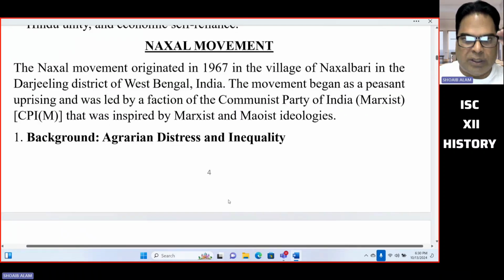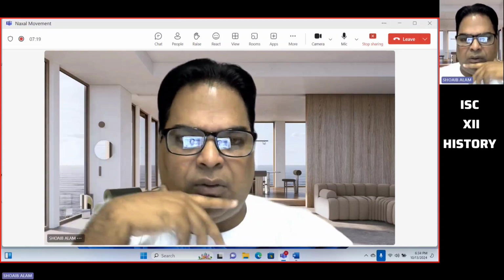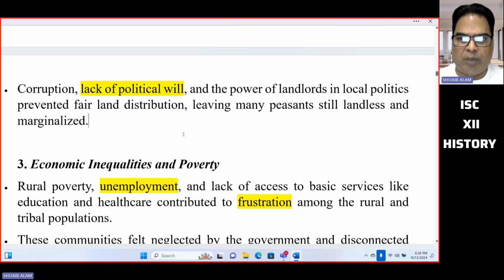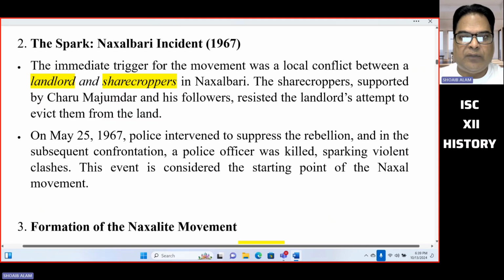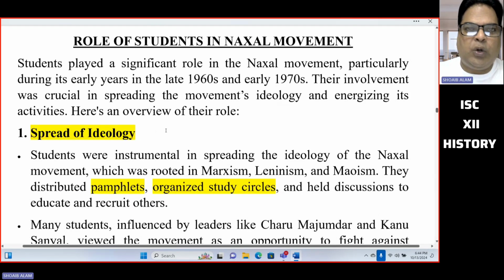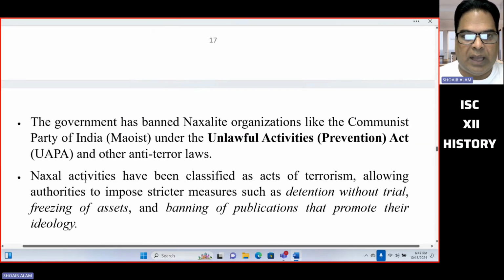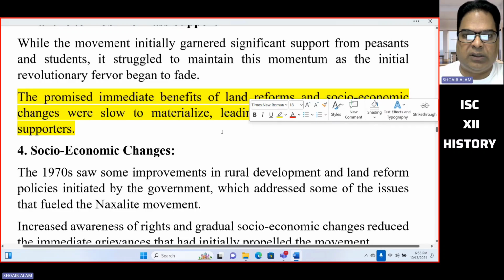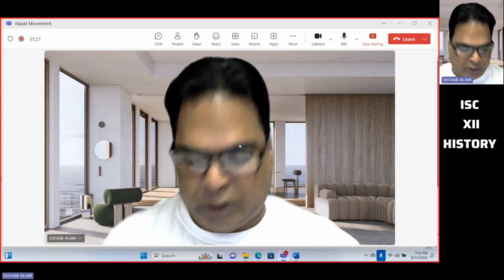ISC 12 HISTORY || Naxal Movement || Causes of Naxal movement || Role of Students in Naxal movement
Naxal Movement
Chapters
00:01 Intro and Syllabus
00:50 Origin of Naxal Movement
04:40 Causes of Naxal Movement
11:54 Role of Students in Naxal movement
13:45 Government's measures against Naxal Movement
15:23 Reasons for its decline
18:27 Role of Charu Majumder